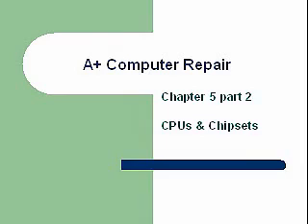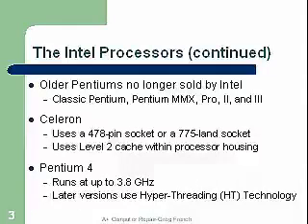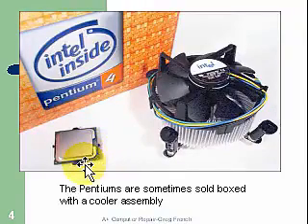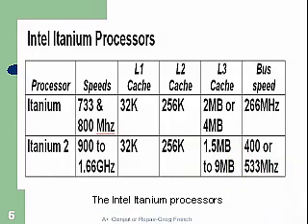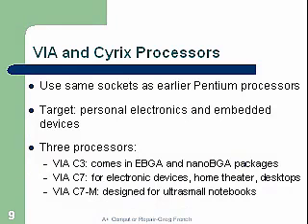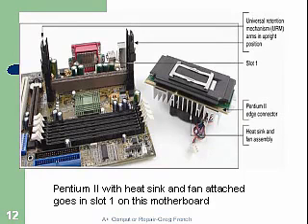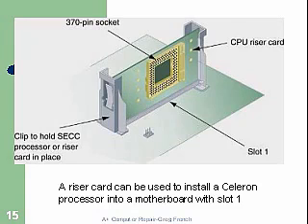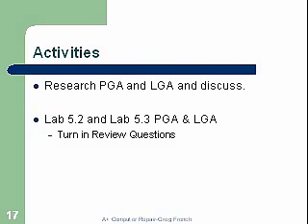YouTube - A_ Computer Repair Course Chapter 5 part 2 - CPUs and Chipsets.flv